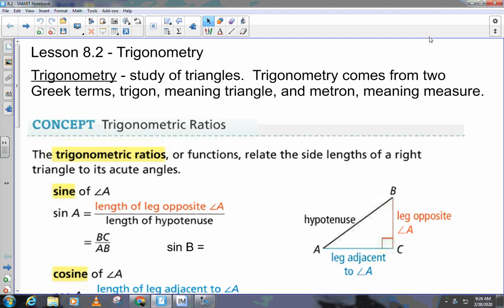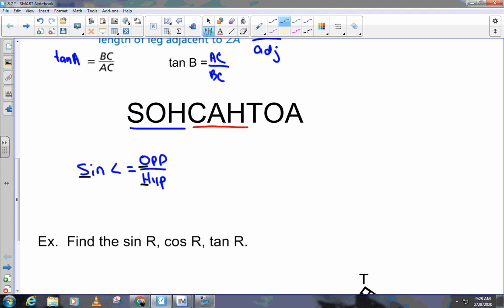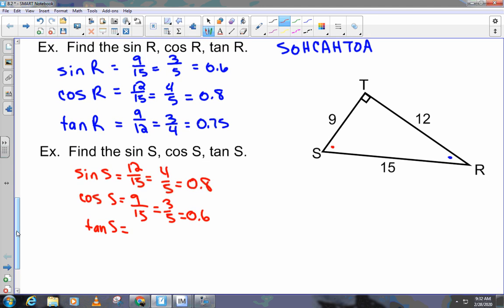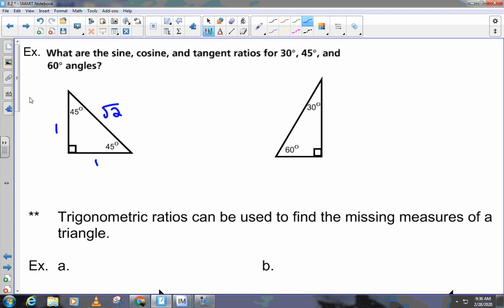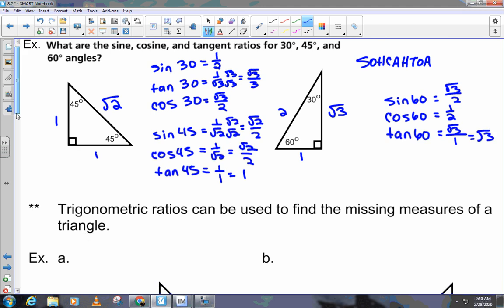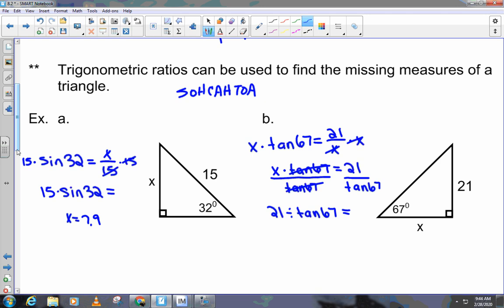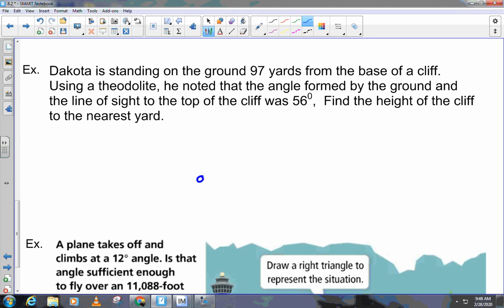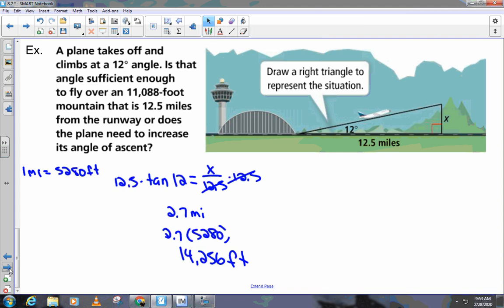Video 8 2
Trigonometry in Right Triangles